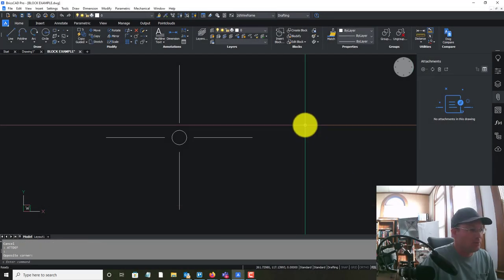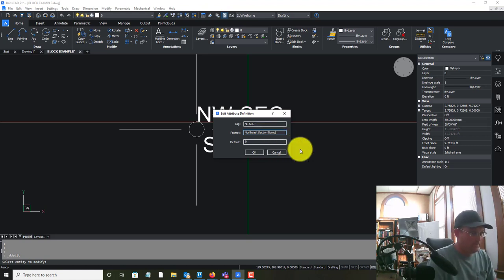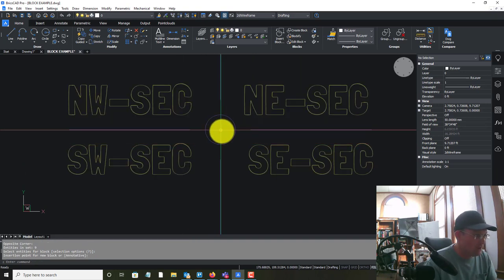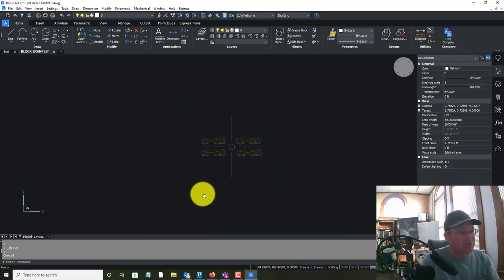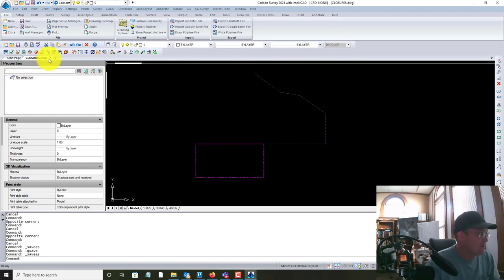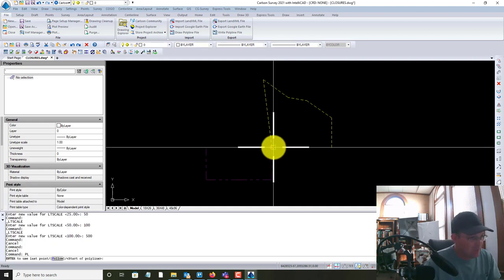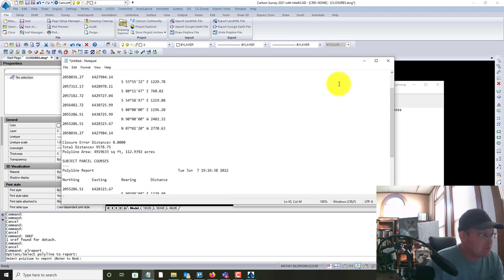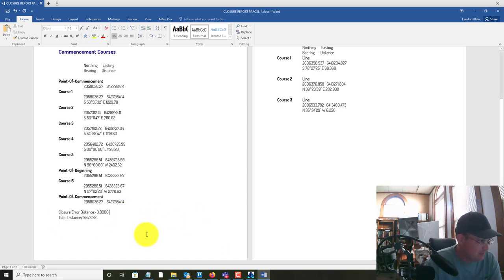RH 2022 06 06 CAD Meeting